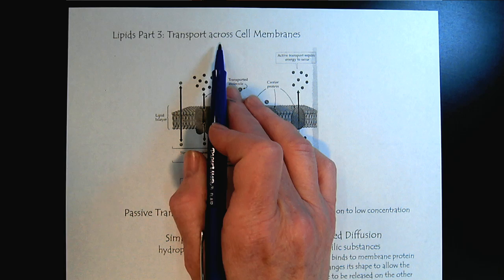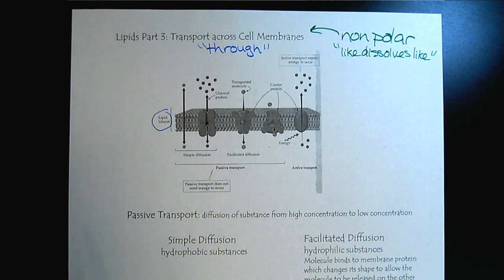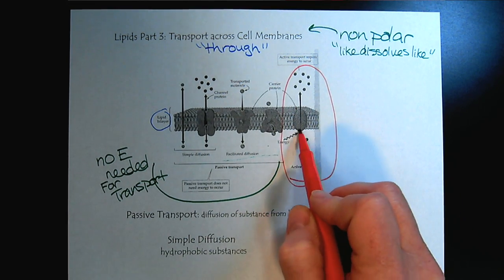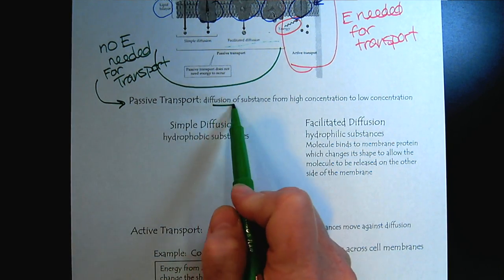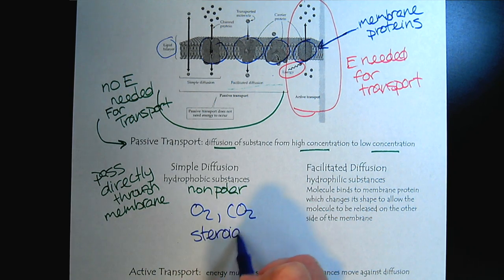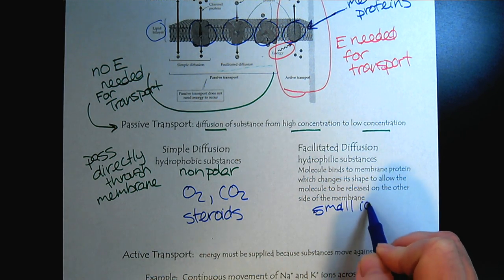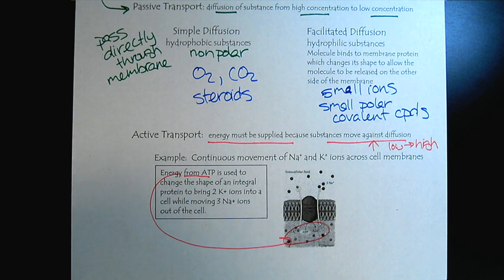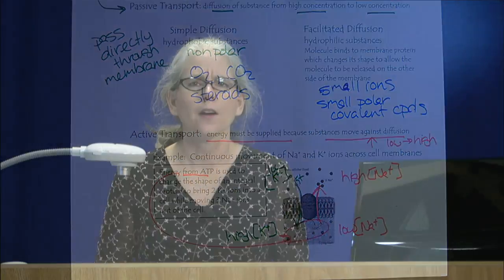Chem 309 Lipids Part 3 Transportation across Cell Membrane